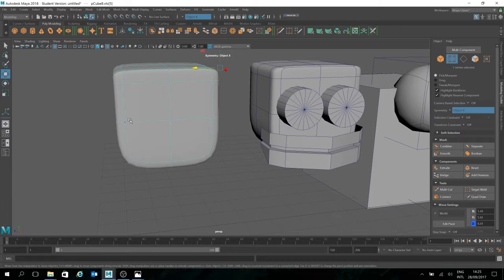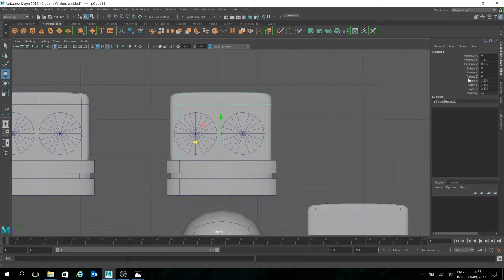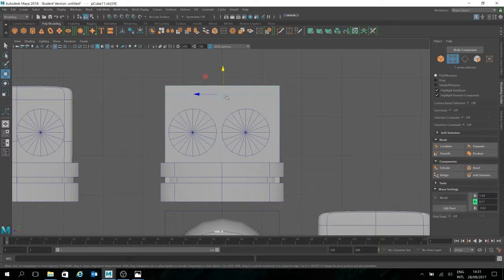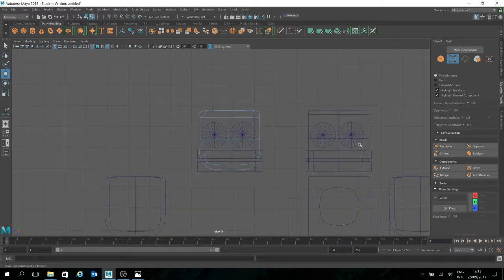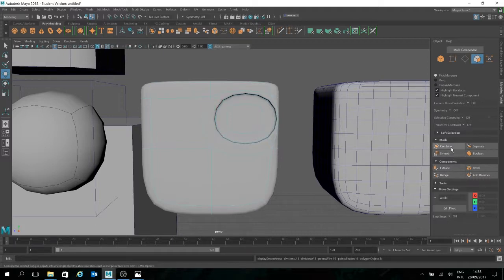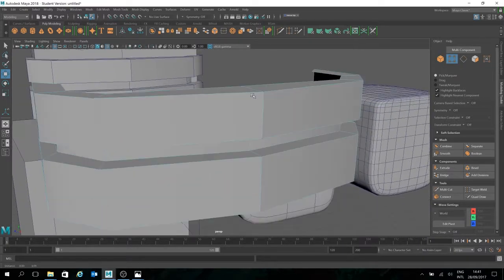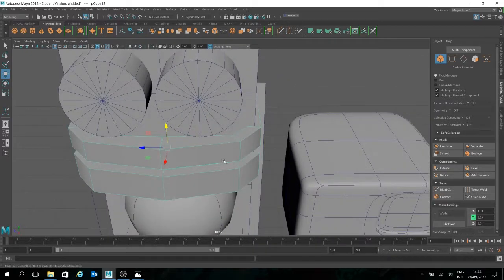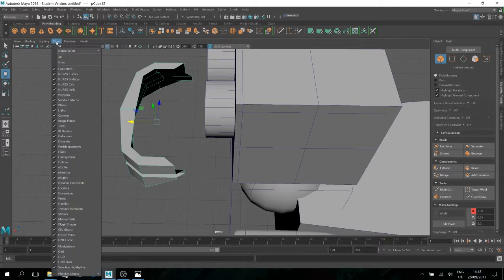Lect Basics PT2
Maya Basics continuation